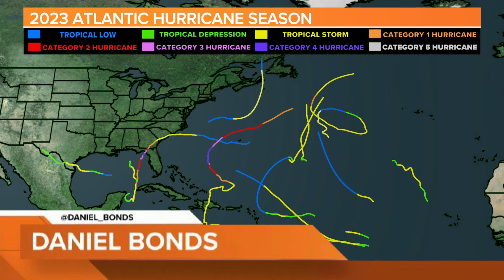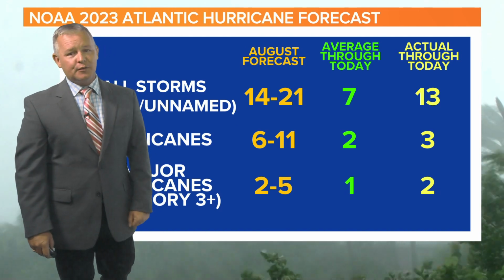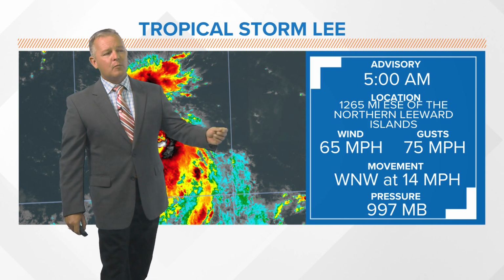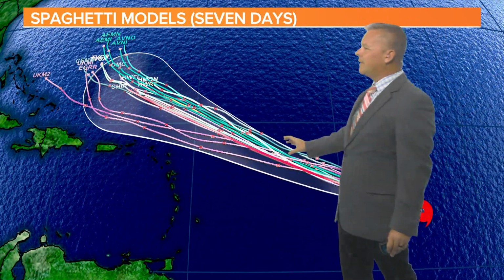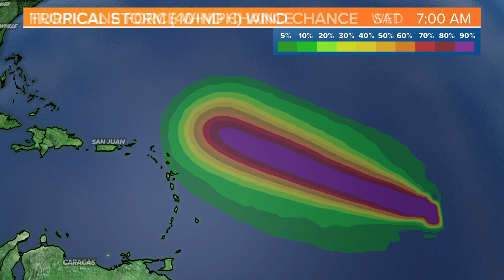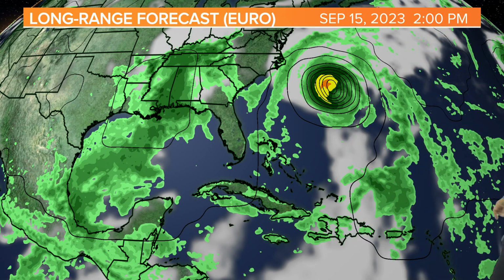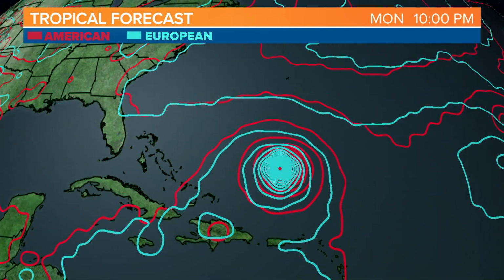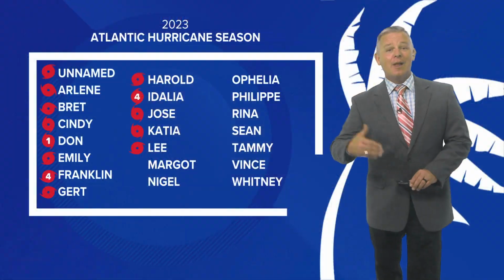Tropical Storm Lee is Forecast to Become a Major Hurricane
Tropical Storm Lee is forecast to become the third major hurricane of the 2023 Atlantic hurricane season. Lee is the 13th storm of an already busy year. It is expected to become a hurricane later today.